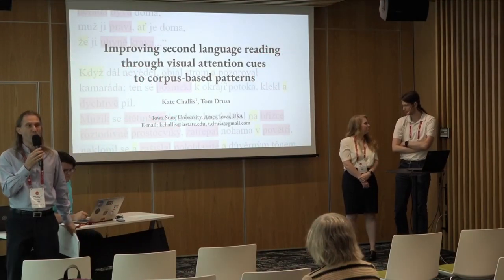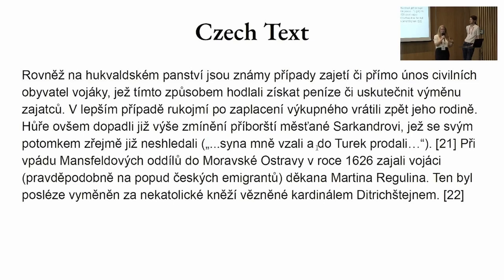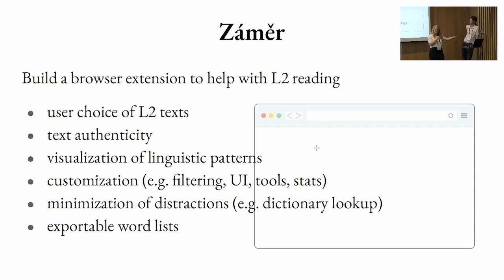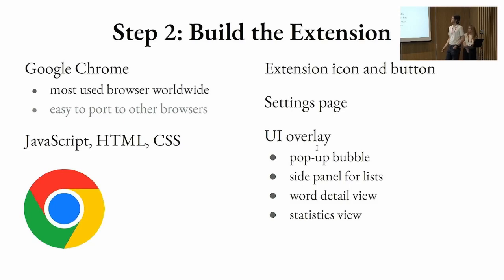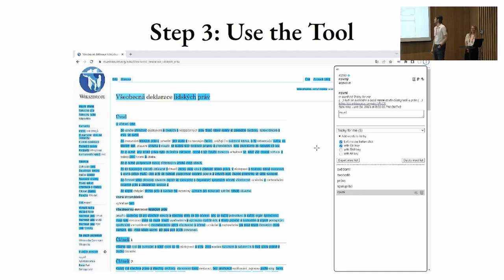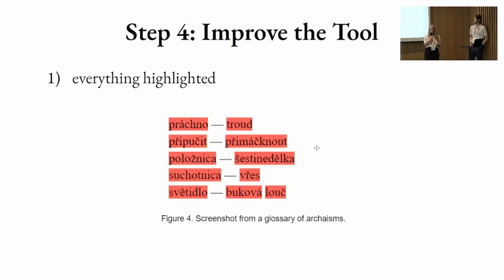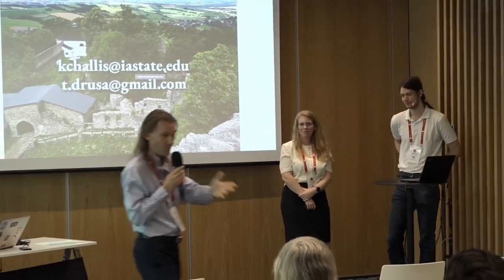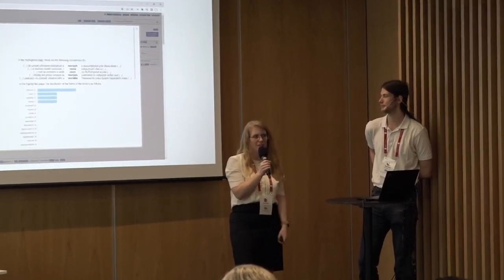Kate Challis, et al: Improving second language reading through visual attention cues tocorpus-based.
Title: Improving second language reading through visual attention cues to corpus-based patterns
Authors: Kate Challis, Tom Drusa
Day 2, room Medium 1, Block 2: Lexicographic Software